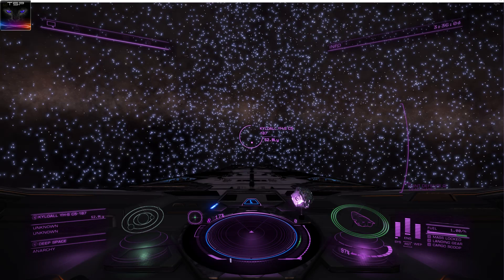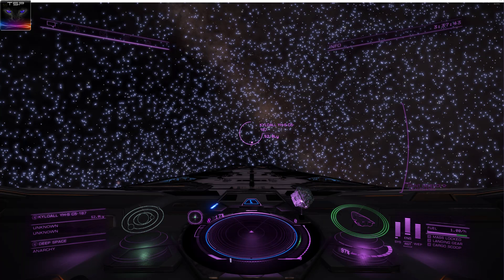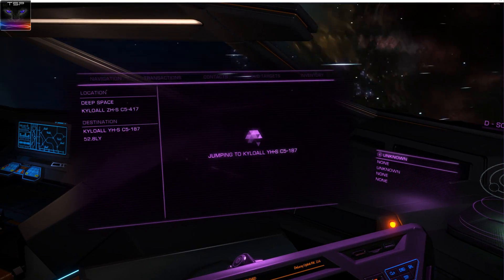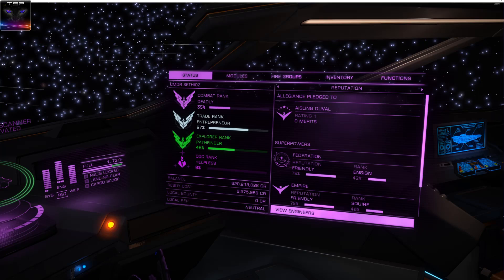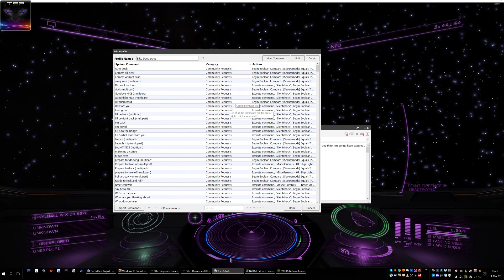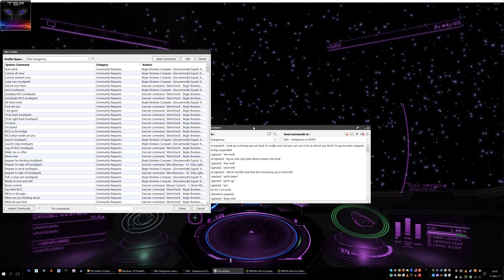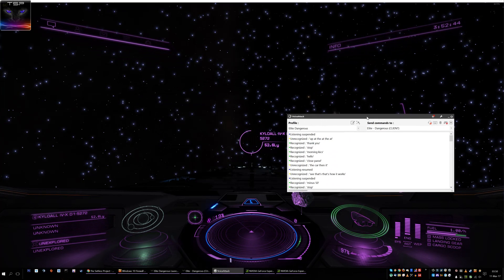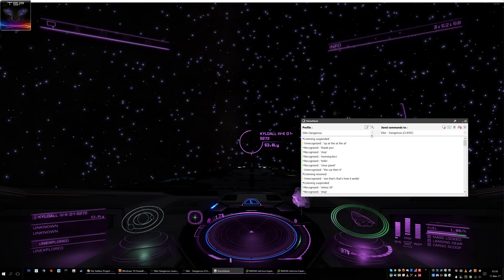Elite Dangerous with VoiceAttack - How to Setup Voice Commanded Ship A.I.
This is kind of like 2 in 1 video, a demonstration of ship's A.I. that can be controlled by voice commands and a tutorial on how to set it up.
I'm using KICS A.I. voice pack and VoiceAttack, links are below.

Special thanks to VoiceAttack devs for the key :)